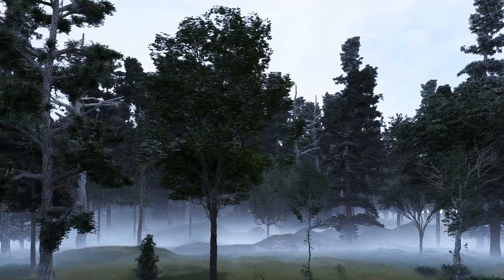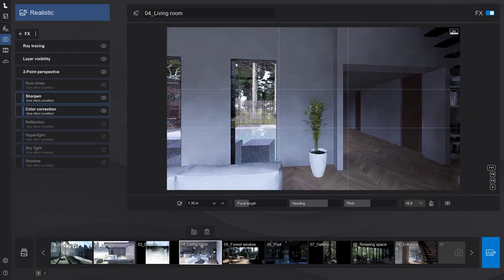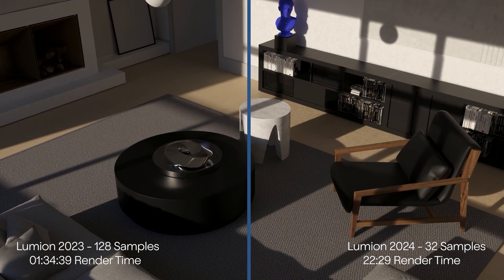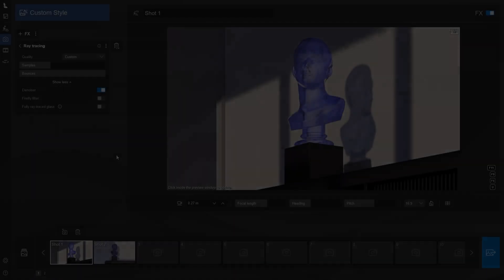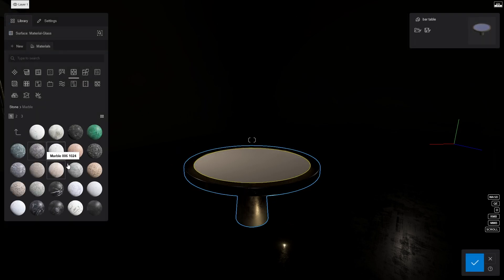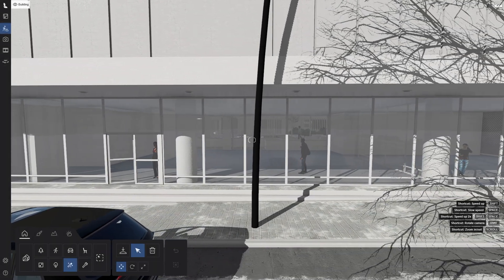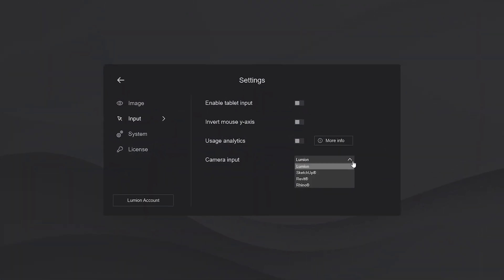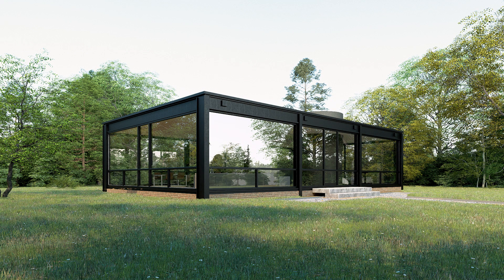Top new features in Lumion 2024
Take a closer look at the latest innovations and improvements included in Lumion 2024.
From real-time ray-traced previews to 2,200+ newly ray-traced nature items, discover how to ignite your creativity, streamline your workflow, and boost the level of detail in your renders with the latest version of Lumion.

00:00 Intro
00:31 Raytraced Nature Objects
00:52 NRD - Real Time Denoiser
01:27 Colored Shadows + New Example Scene
01:49 Ray Traced Glass
02:04 Ray Traced Subsurface Scattering
02:33 Parallax interiors
02:53 Camera Controls
03:12 GLTF Importing
03:29 Outro